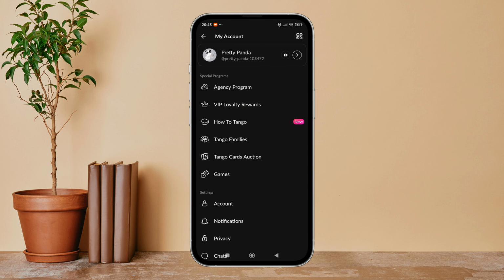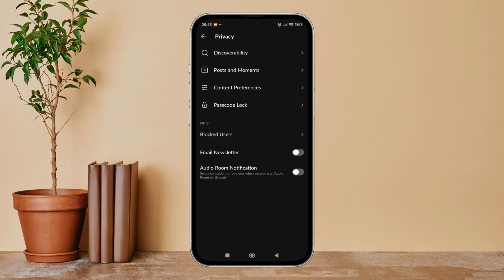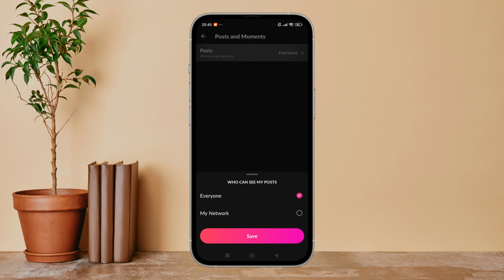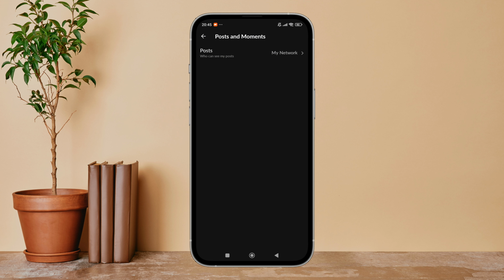Change Who Can See My Post to My Network on Tango. |Technologyglance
Want to share your Tango posts only with your network? In this quick guide, you’ll learn how to adjust your post visibility so that only people in your network can see your updates. Using the updated 2025 version of the Tango app, this tutorial walks you through changing visibility settings when composing or editing a post. Perfect for users who prefer sharing within trusted connections and maintaining privacy. Follow these simple steps to control who sees your content effortlessly.